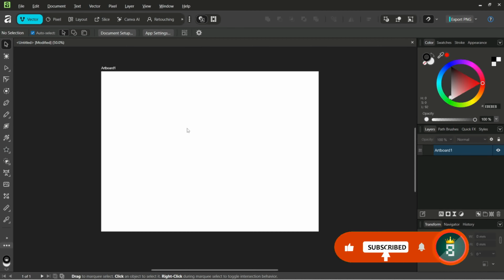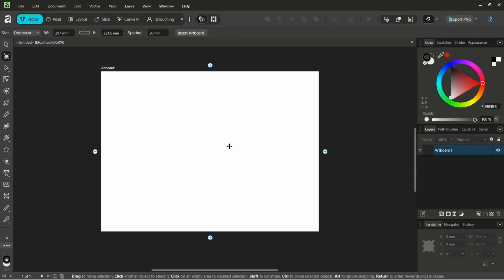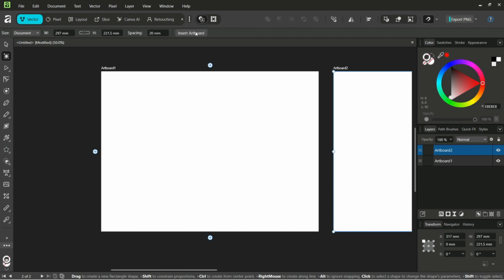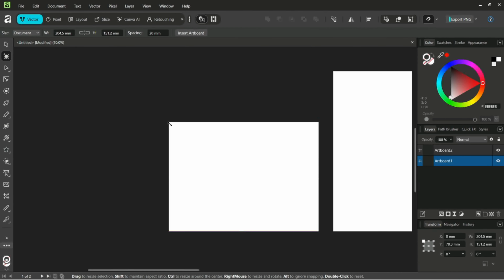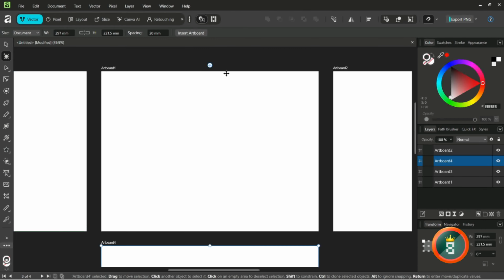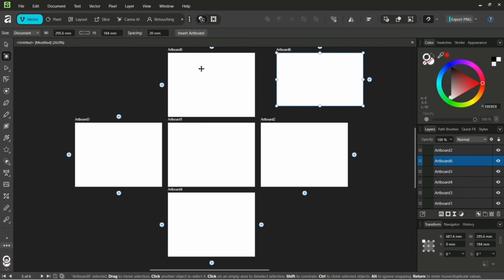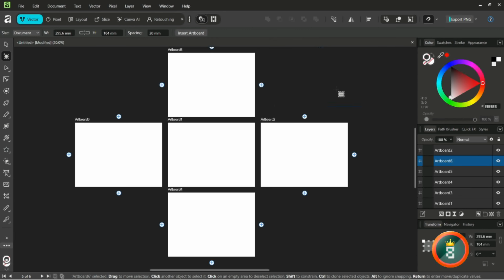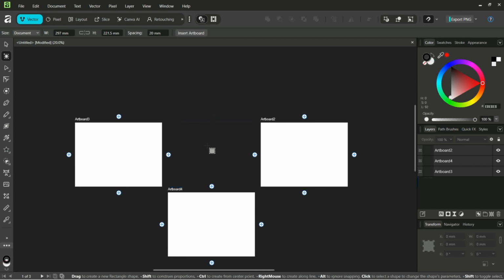Beginner Guide: Creating Artboards in Affinity Designer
Learn how to easily add and manage artboards in Affinity Designer in this beginner-friendly tutorial! 🚀

In this video, you’ll discover:

How to create a new artboard
How to add multiple artboards
Resize and organize artboards
Pro tips for better workflow

Whether you're a beginner or a graphic designer, mastering artboards will help you work faster and stay organized in your design projects.

💡 Perfect for:

Graphic Designers
UI/UX Designers
Beginners learning Affinity Designer